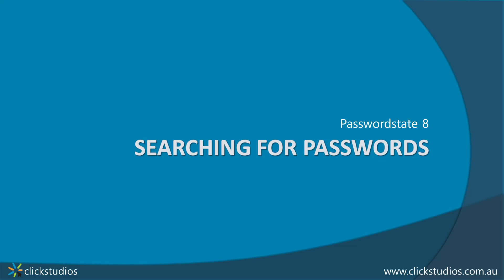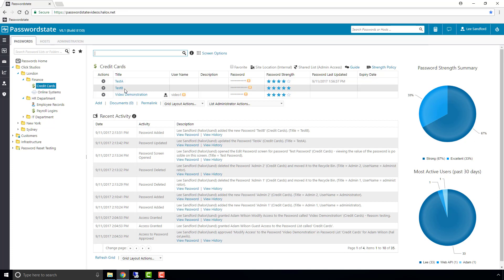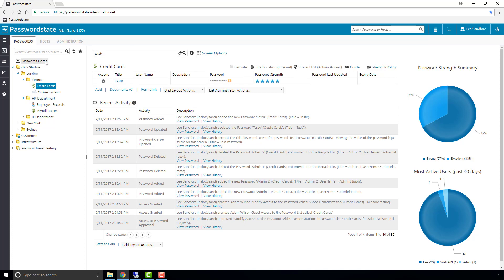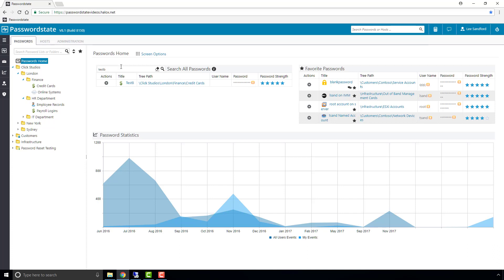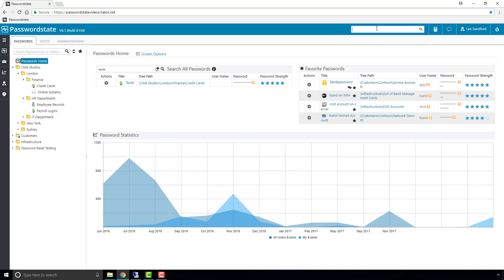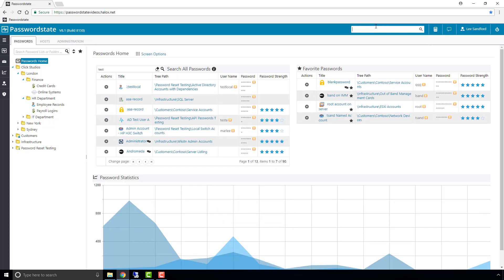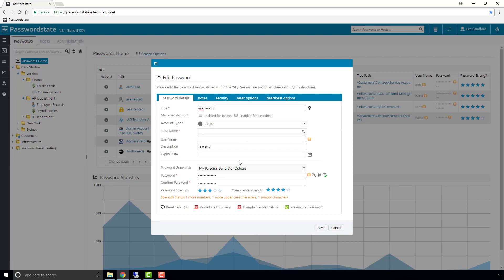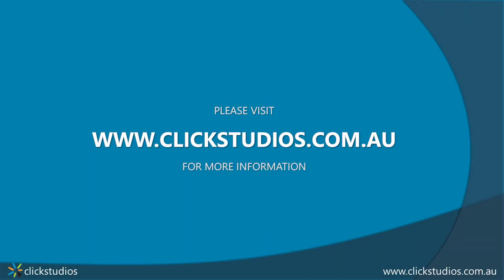Passwordstate 8 - Searching for Passwords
This video will guide you through how you can search for passwords quickly and easily.